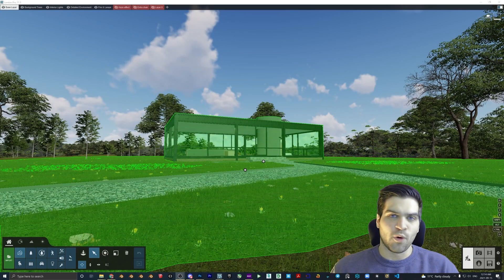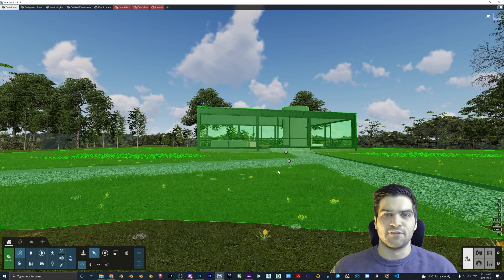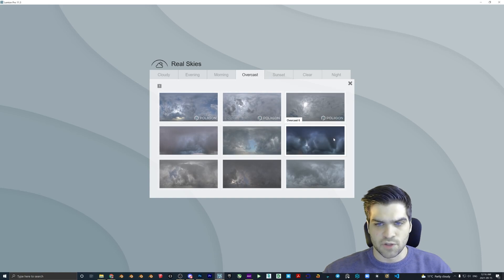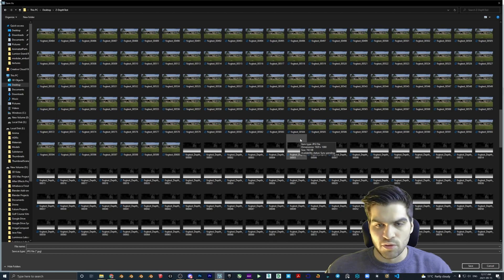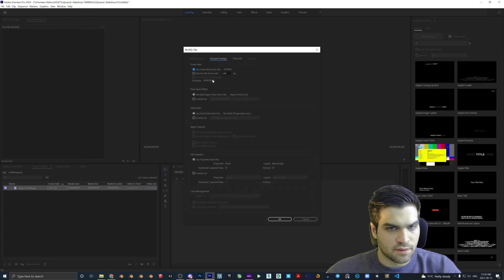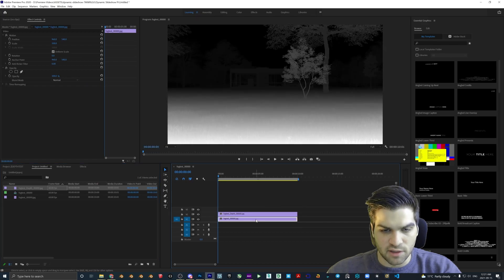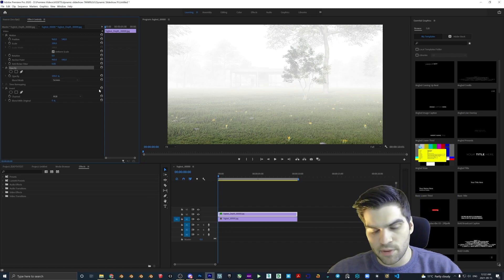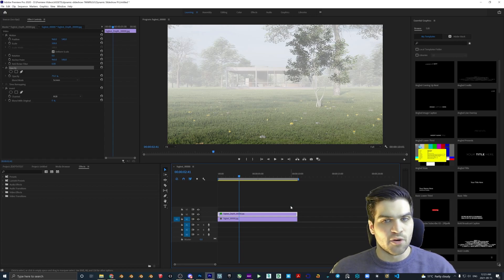LUMION Quick COMPOSITING! Render Pass Z-DEPTH FOG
The fog does look a little off in the beginning, but you can adjust it to fit your scene. It looked normal on my main screen when I was editing it but I think the gamma values are a bit off.

You may be able to get better effects with the Lumion's fog effect, but the biggest upside to this is it is non-destructive so the fog can be adjusted after the fact.

Example 0:00
Introduction 0:10
Intro Video 1:10
Setting Up Lumion Scene 1:25
Adobe Premiere 4:10
Inverting Channel and Screen 5:40
Conclusion 7:22